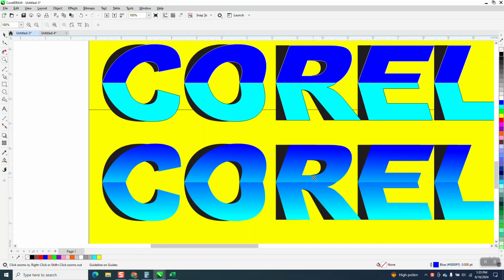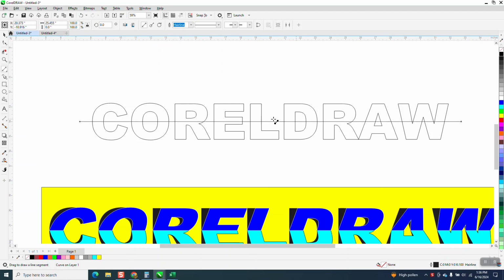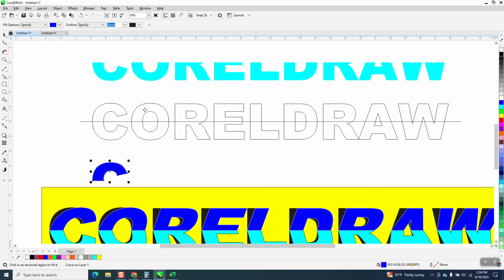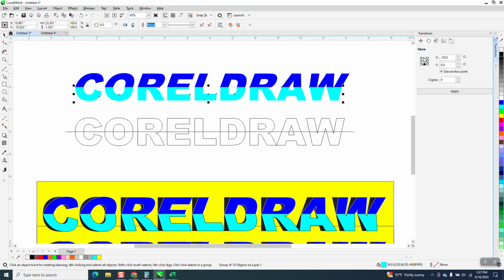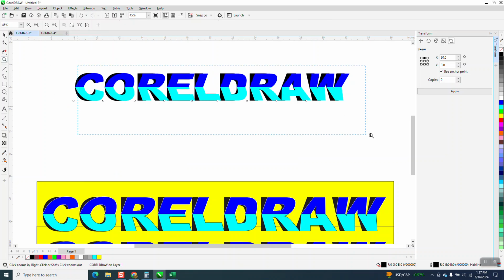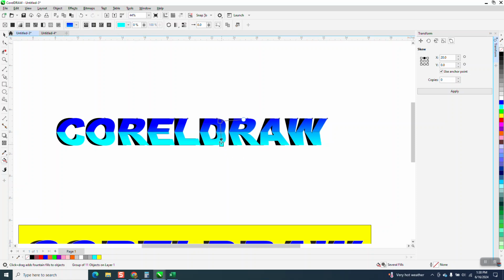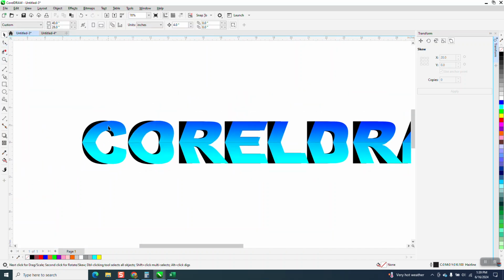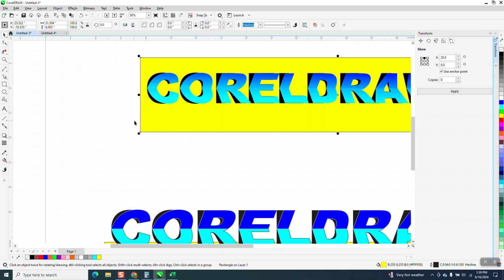Corel Draw Tips & Tricks Skew Text Effect